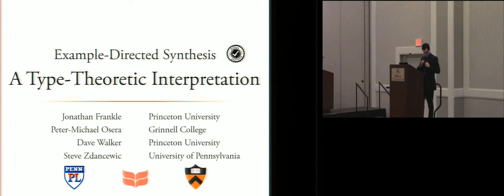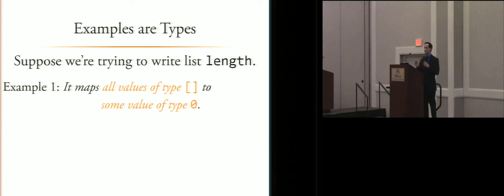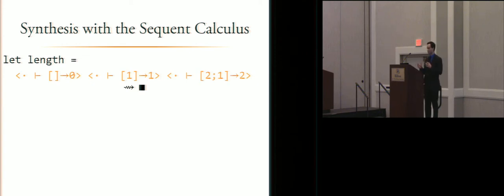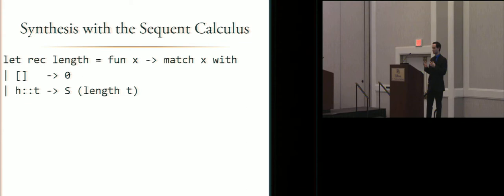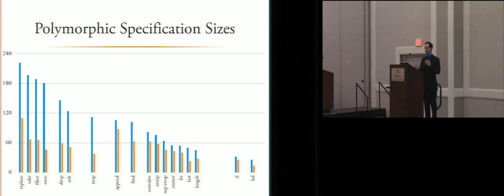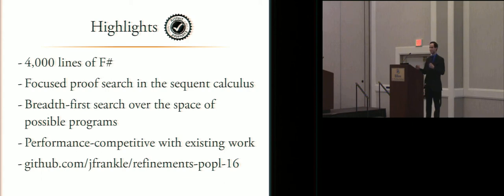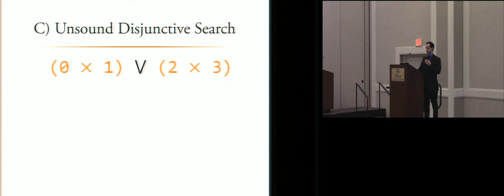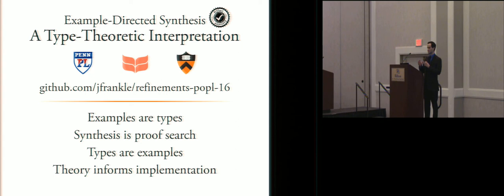Example-Directed Synthesis: A Type-Theoretic Interpretation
Jonathan Frankle